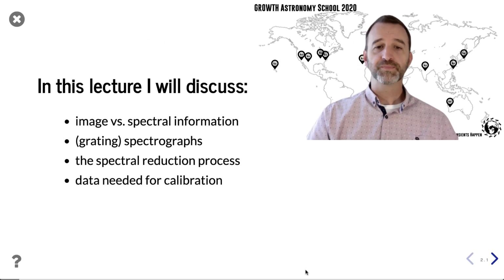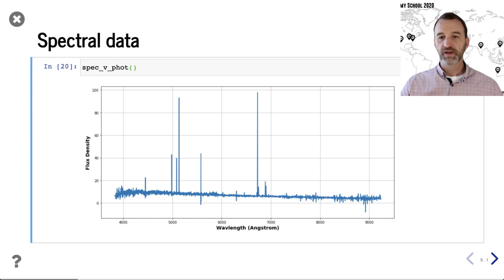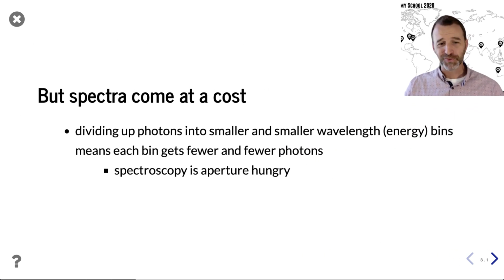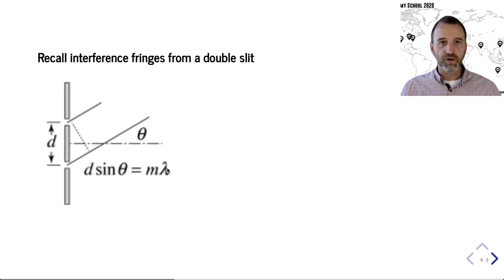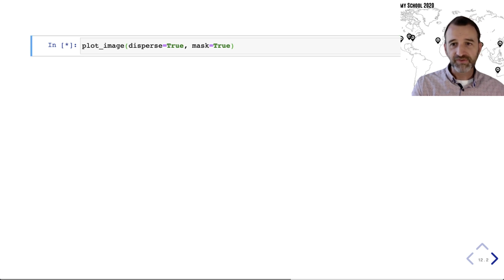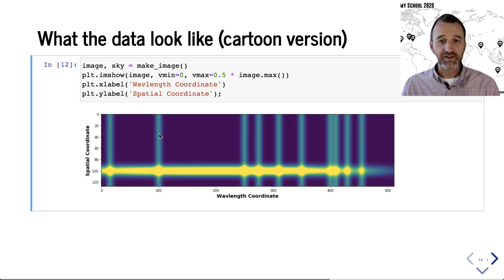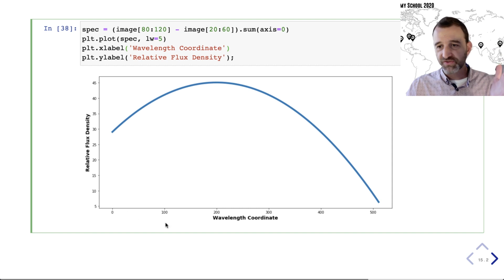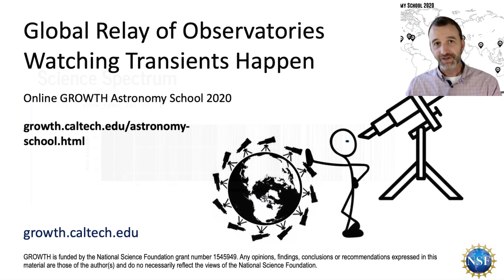Spectroscopy - GROWTH Astronomy School 2020